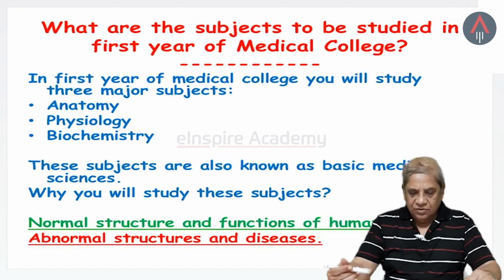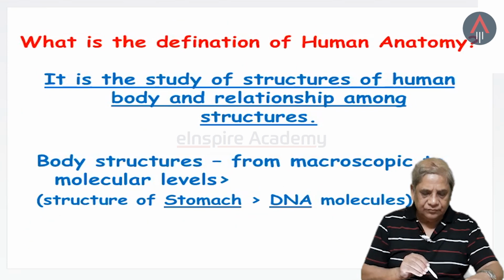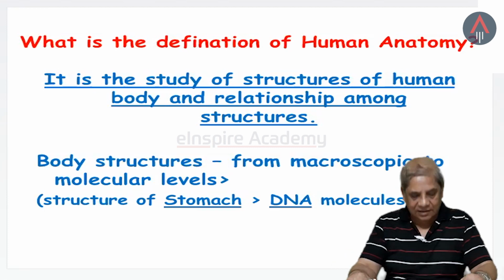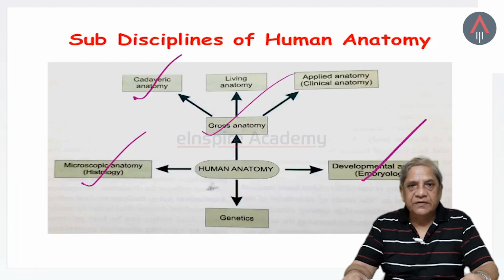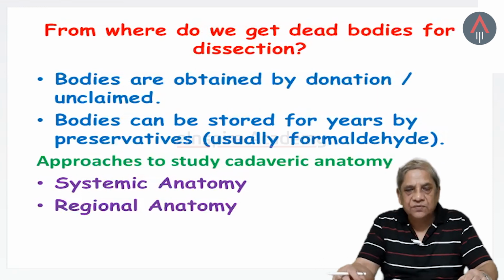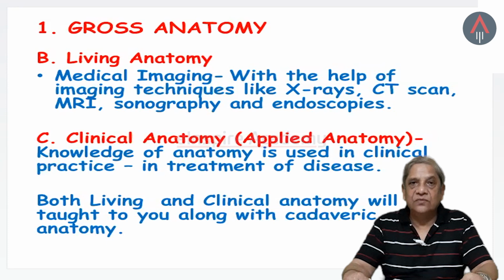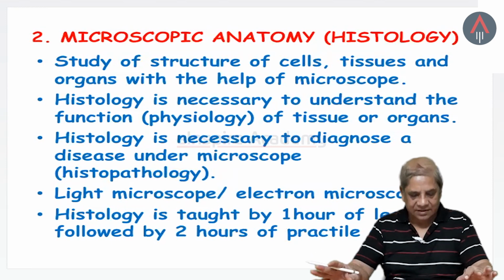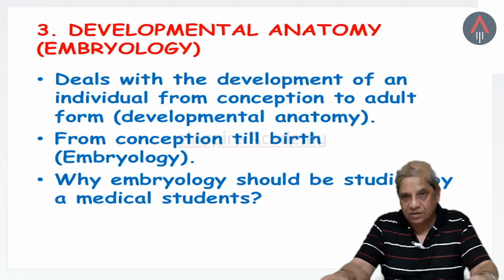Introduction of 1st Proff. Subjects (MBBS) || Dr. G.P Pal MBBS MS DSc FASI FAMS FNASc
Introduction of 1st Proff. Subjects (MBBS)  By Dr. G.P Pal MBBS MS DSc  FASI  FAMS  FNASc